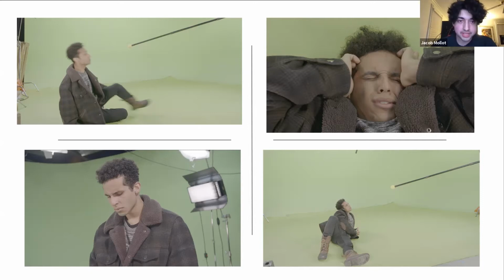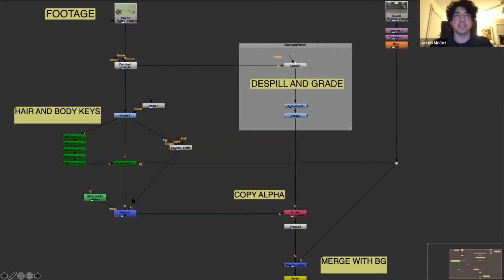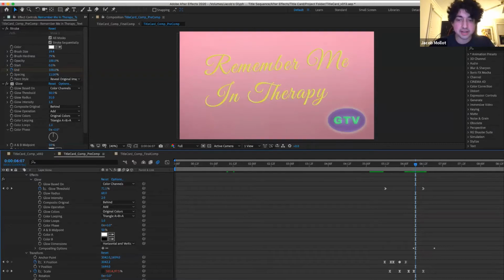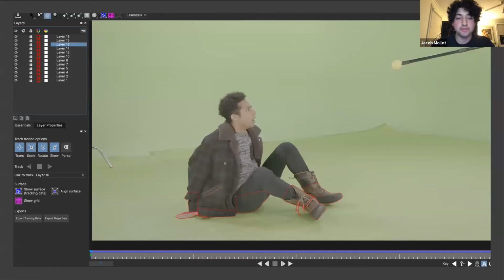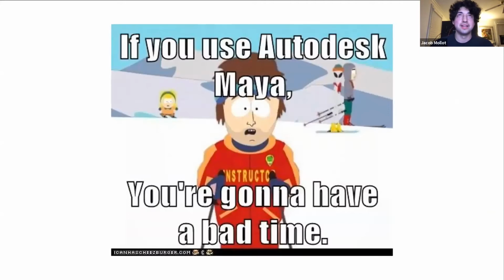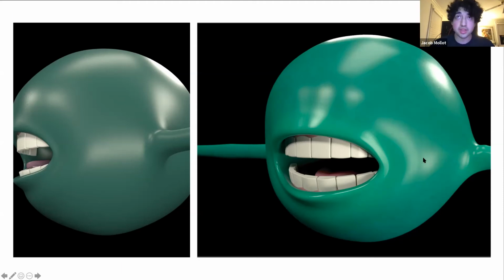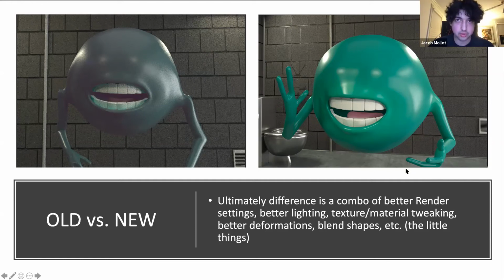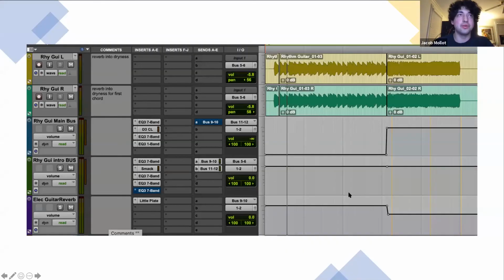Nuke, AE, Maya, ProTools on a VFX Heavy Capstone | Jacob Mollot - Park Post/SUP!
Jacob takes us through the process of making "Remember Me In Therapy" and the hurdles of learning Nuke, Maya